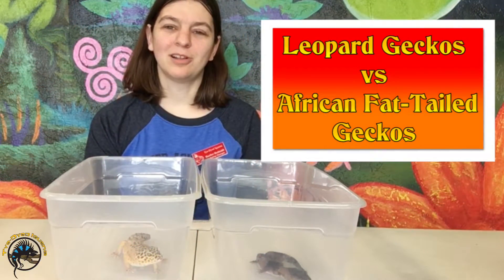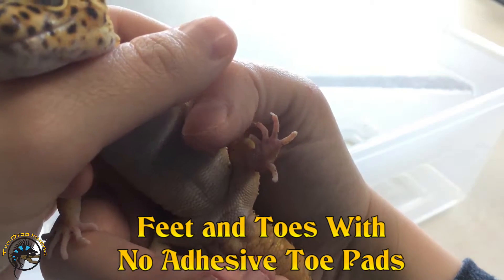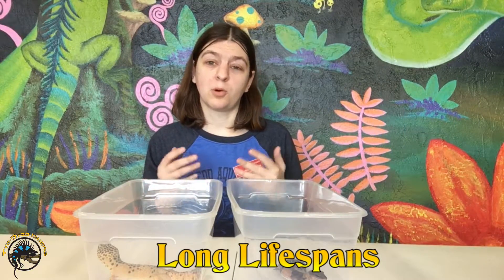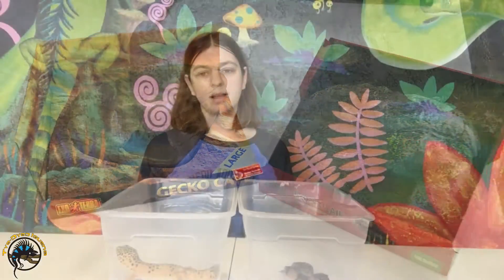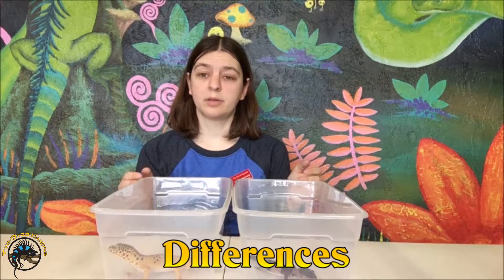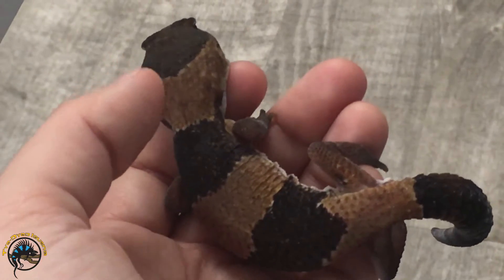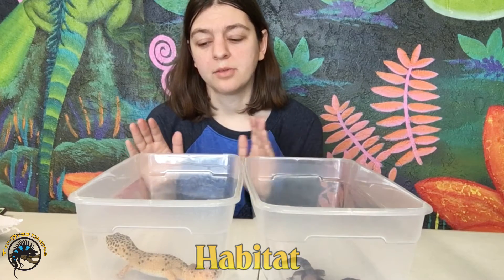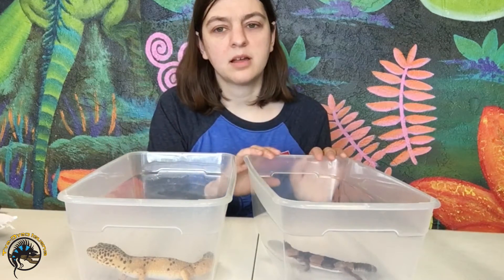Leopard Gecko VS African Fat-Tailed Gecko! How Are They Alike and Different?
Do YOU know the differences between African Fat-Tailed Geckos and Leopard Geckos?

In this video you'll discover in what ways these two very similar gecko species are alike and different! Do you have either of these species as pets?